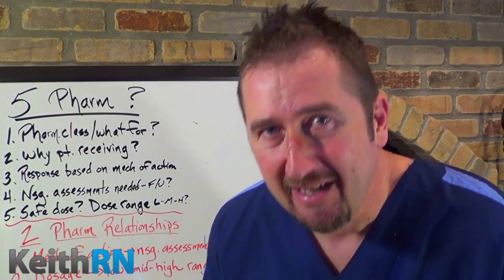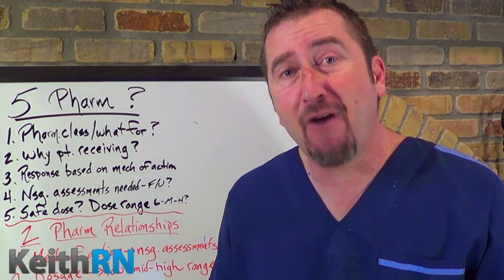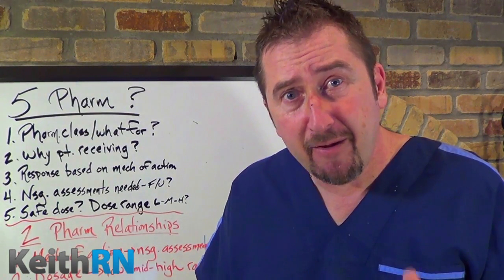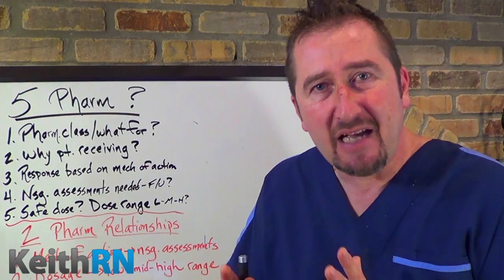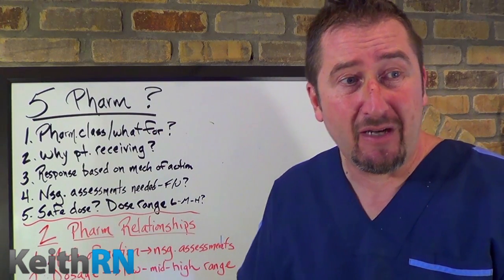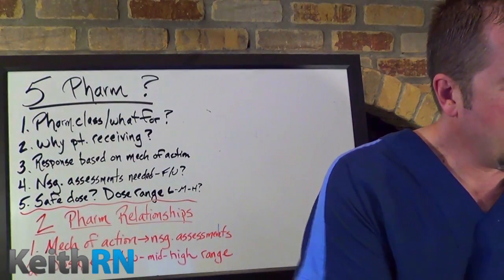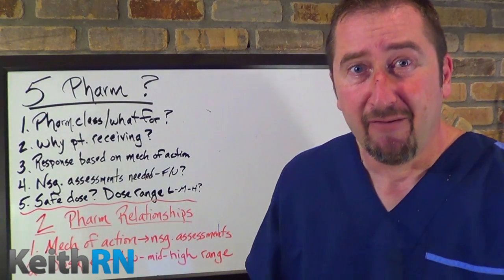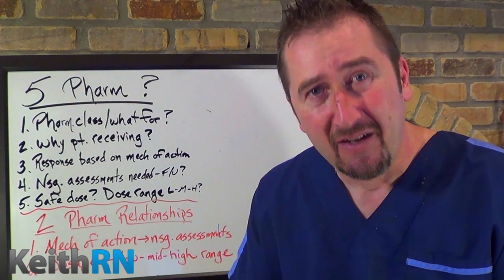Master Pharmacology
5 simple questions that must be answered to ensure that students have the critical and clinical thinking to be safe to pass every medication!
This content was derived from chapter 5 of my student text THINK LIke a Nurse. Learn more!